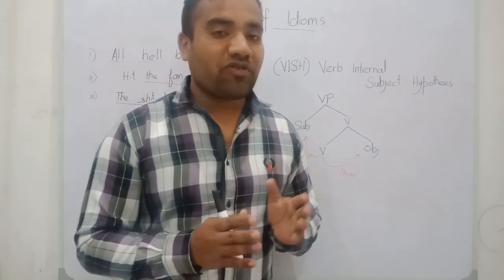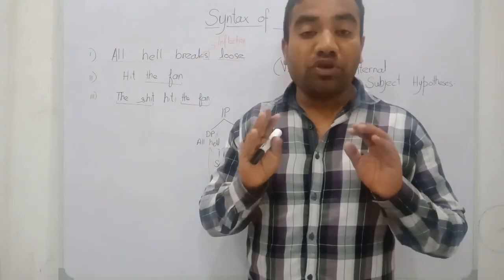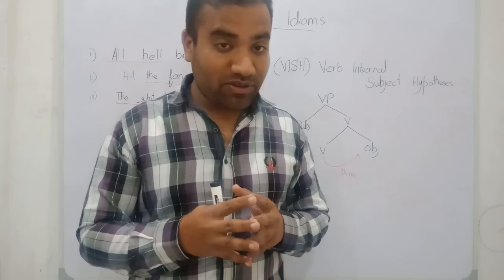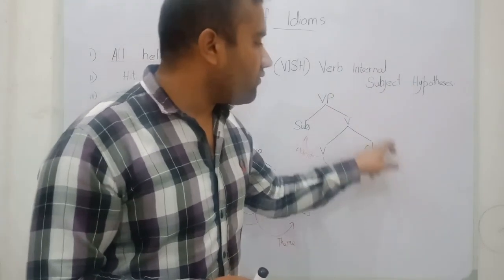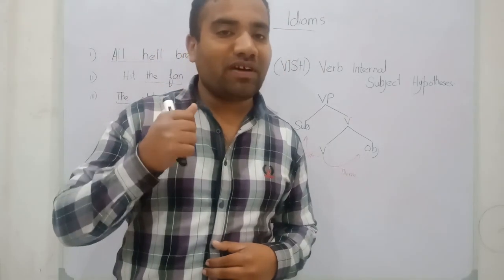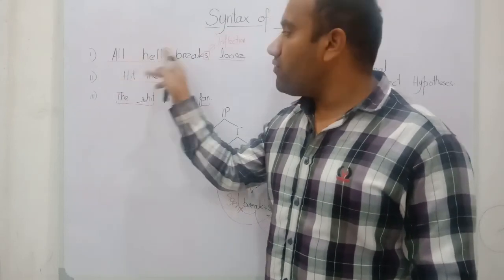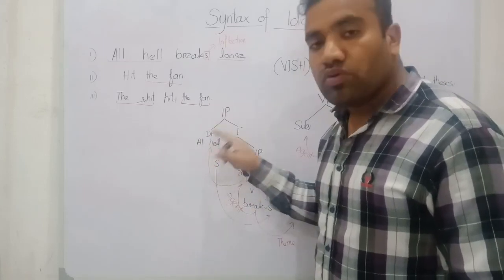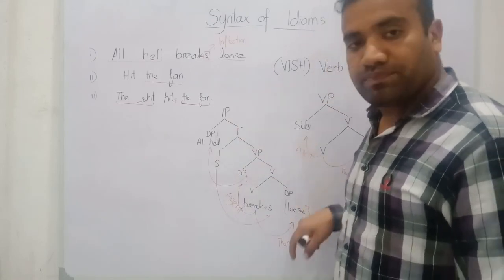Syntax of Idioms ll Syntax of English Idioms ll Linguistics with Asad Ali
In this video, I ll tell you about the syntax and syntactic representation of idiom structures in English.

#@Q$a#